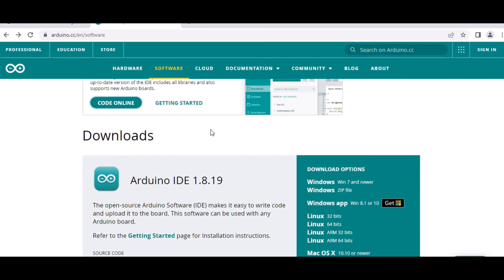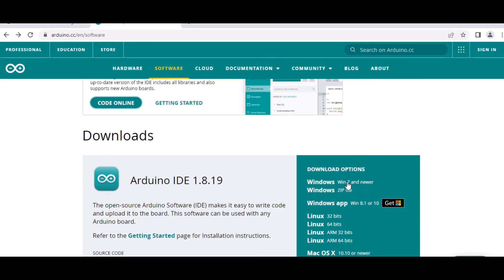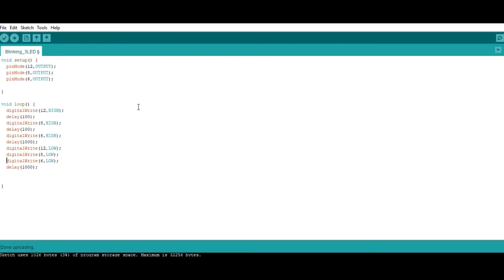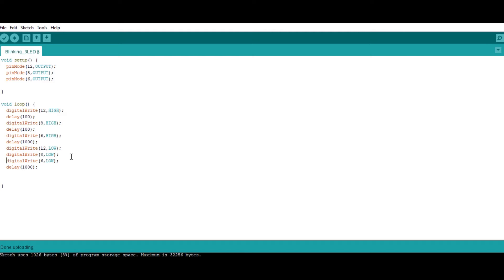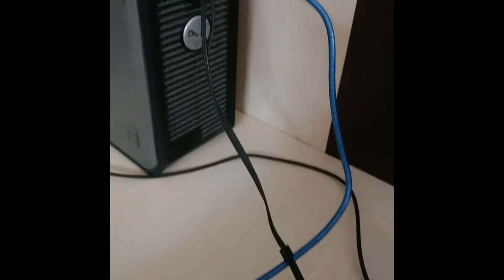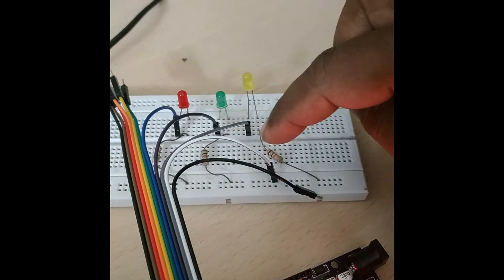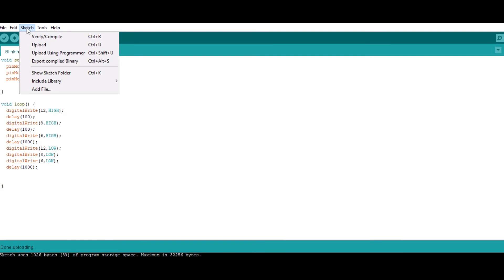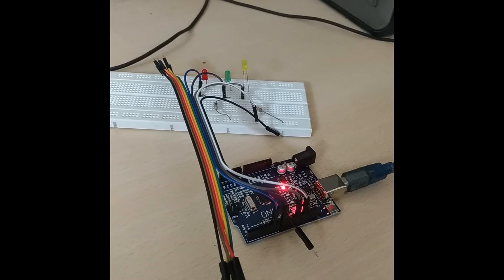Blinking LEDs- arduino hardware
This video explains the installing of arduino IDE into the system and thereafter utilizing the IDE platform to write the sketch and implement to arduino hardware for functional verification of code.The video also help viewer to understand the connections at the hardware side of the circuit.